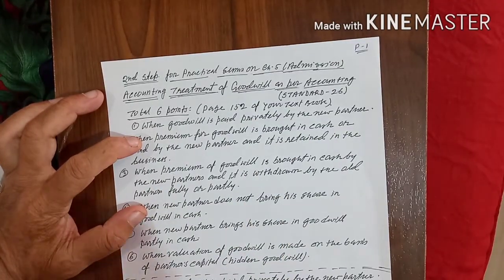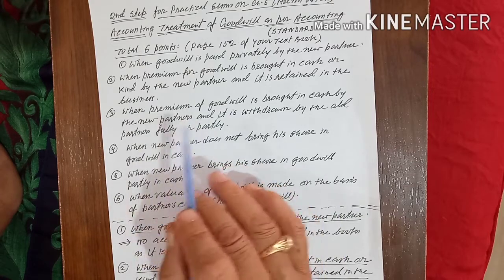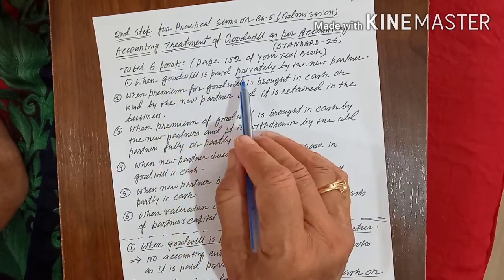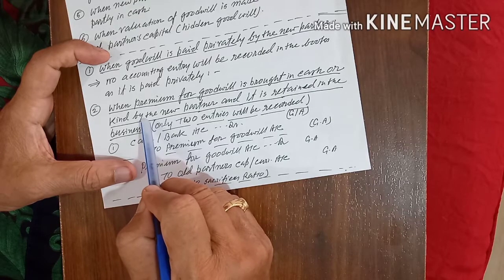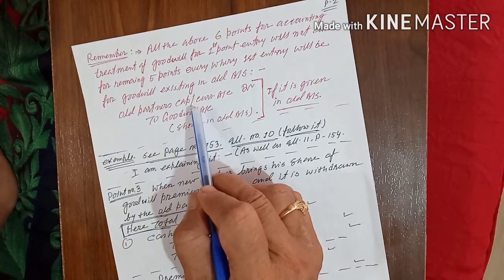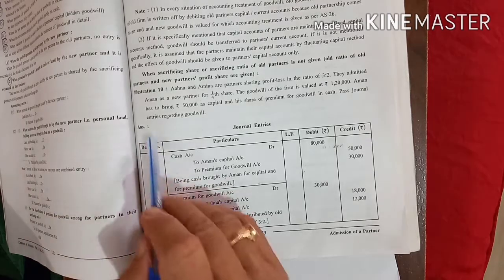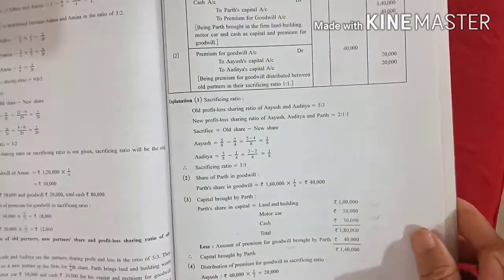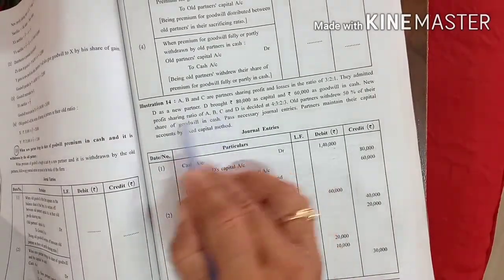Class-12 | Chapter-5 | Admission Of A Partner | (Part-3) | accounting treatment of goodwill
In this video 'chapter - 5' of 12th commerce i.e. 'Admission Of A Partner' is explained by Arun Sir.